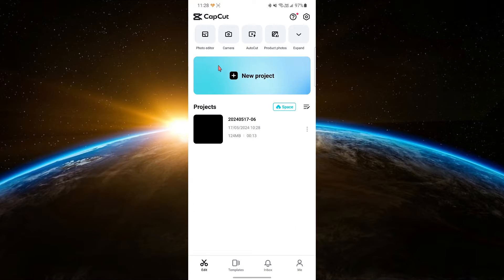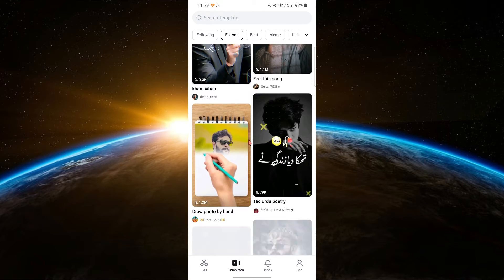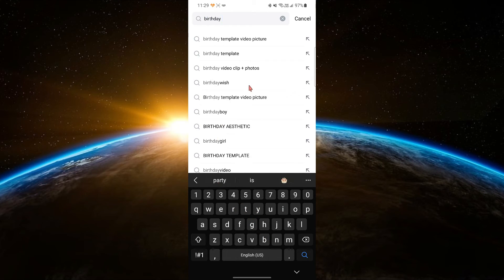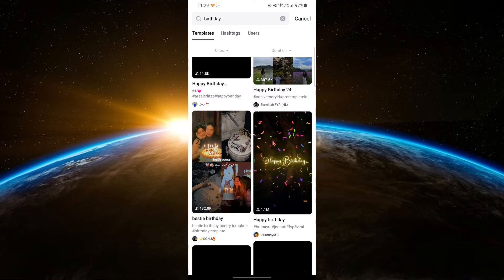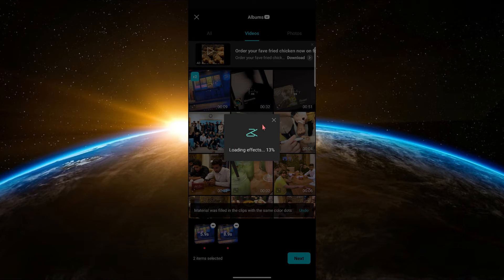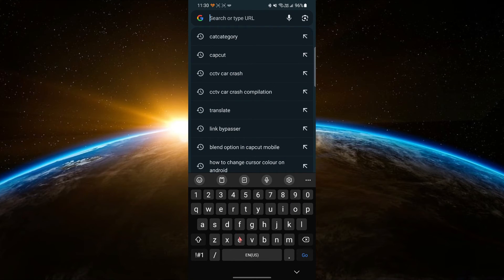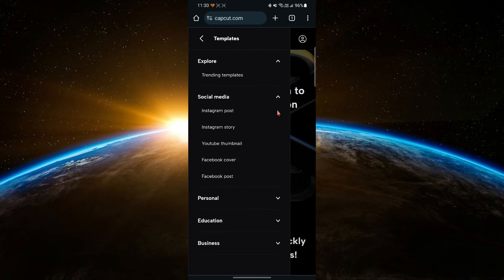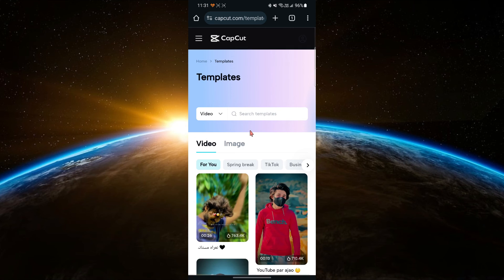How To Search For a Template On CapCut (Quick Tutorial)